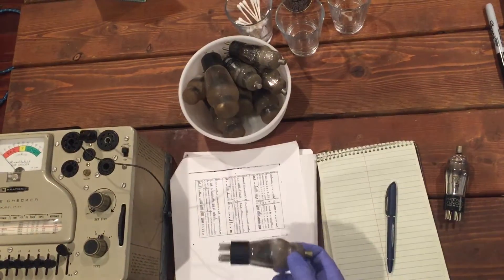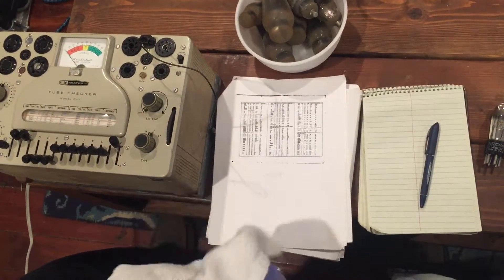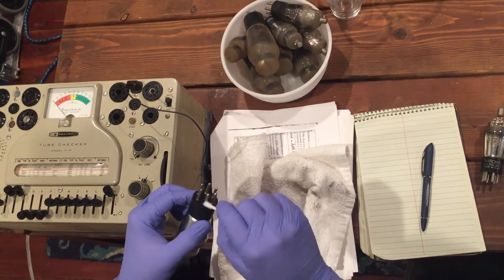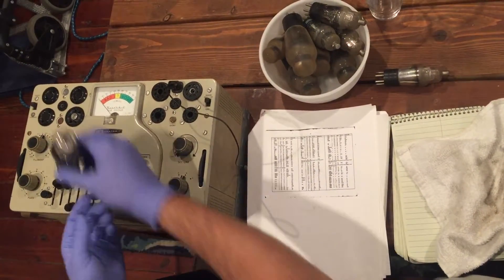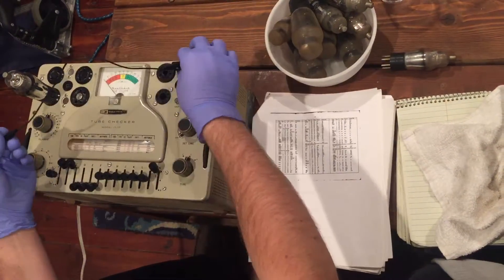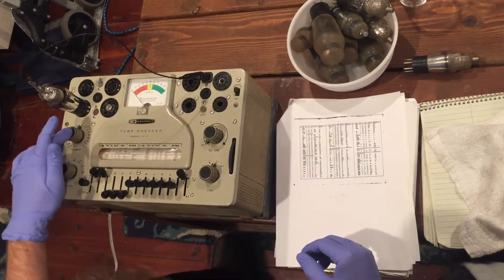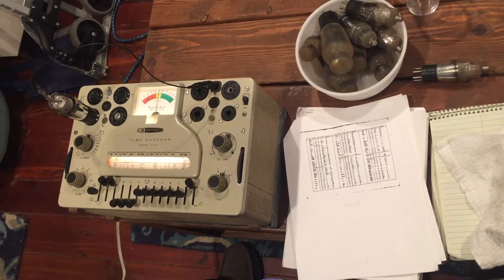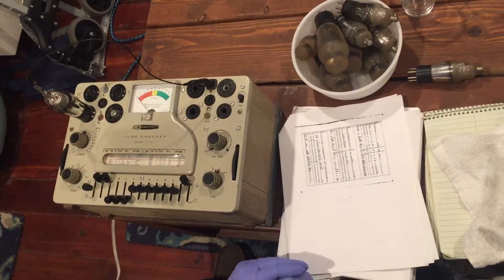Basic Tube Radio Restoration Part 3: Tube Cleaning and Testing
Part 3 of our Basics of Tube Radio Restoration Series, Cleaning and Testing your tubes. This example is for a 1930's Philco 16x but would apply to any tube powered audio restoration.